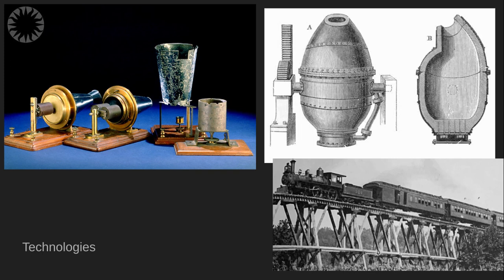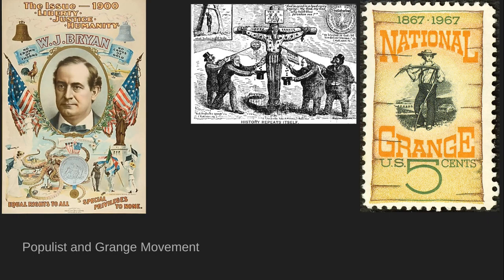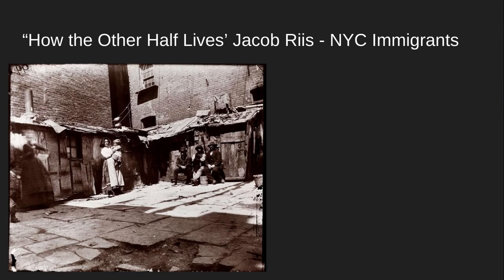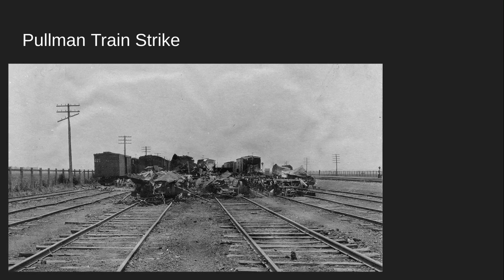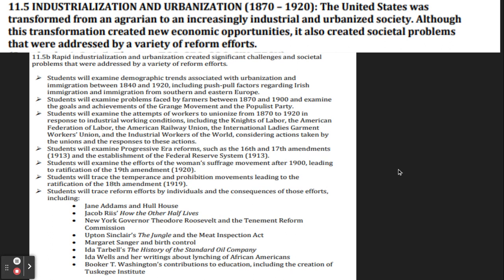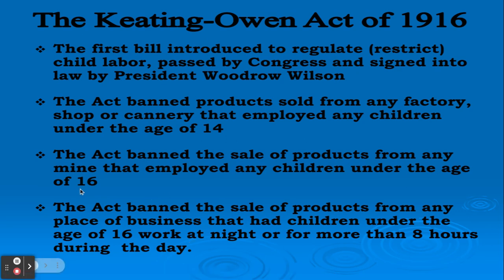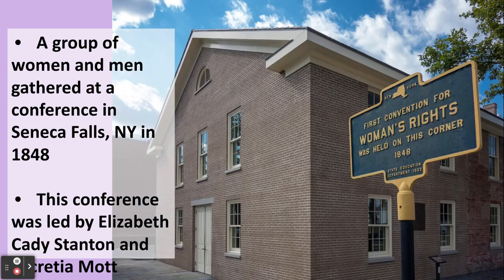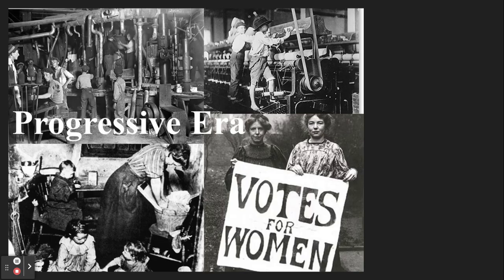US History: The Gilded Age and Progressive Era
US History Regents Unit 5 - The Gilded Age and the Progressive Era (unit overview/review)

TIMESTAMPS:
00:00 Circumstances of the Gilded Age
06:00 Captains of Industry / Robber Barons and Labor Unions
11:10 Racism and Immigration in the Gilded Age
16:50 Urbanization during the Gilded Age
19:20 Labor Demonstrations
29:35 Efforts of the Progressive Era - Muckrakers
37:42 Reforms of the Progressive Era
44:50 The Women's Suffrage Movement